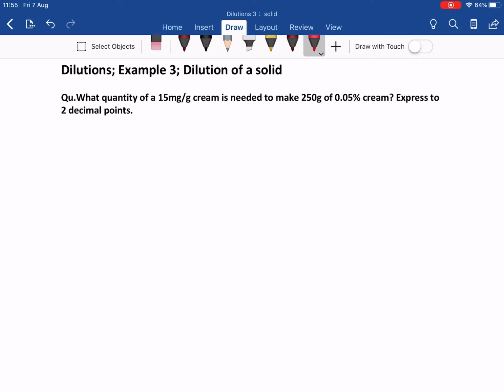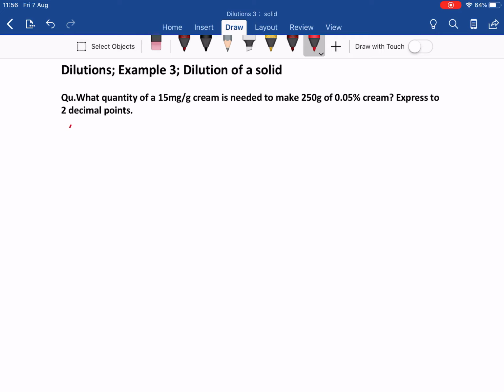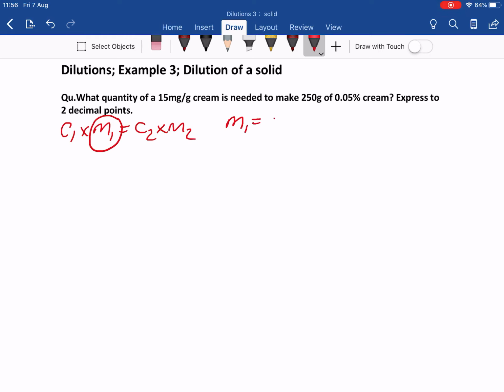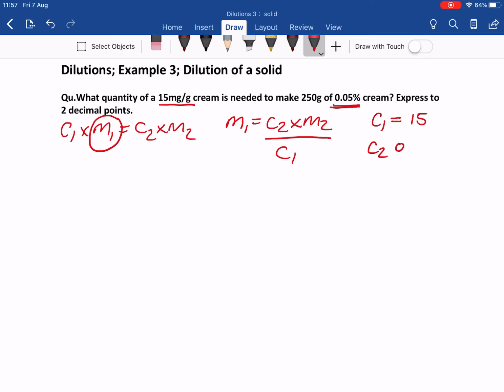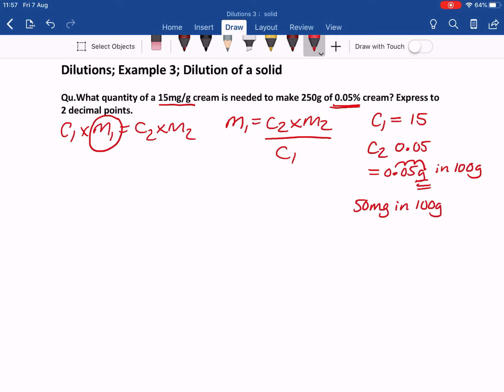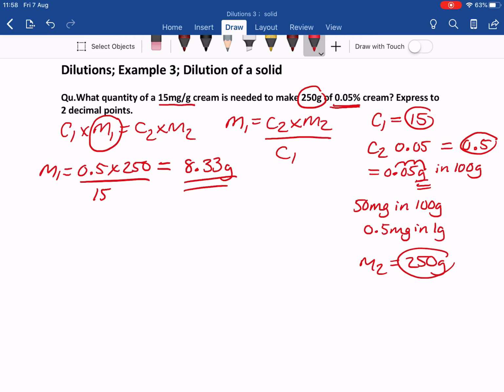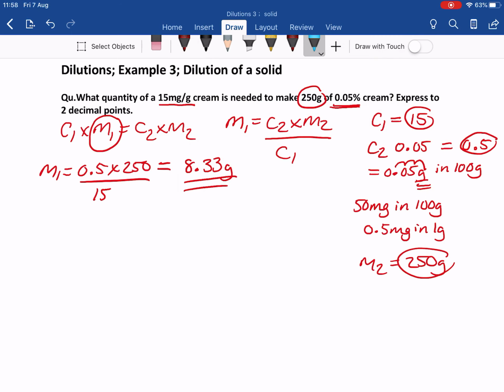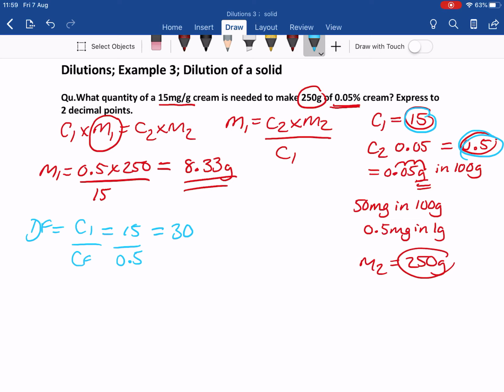Dilutions 3 video